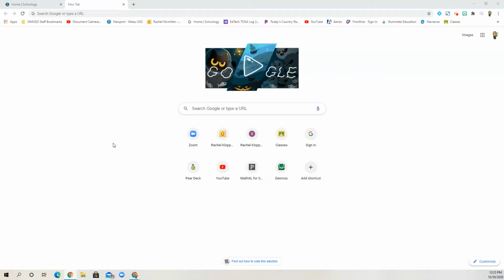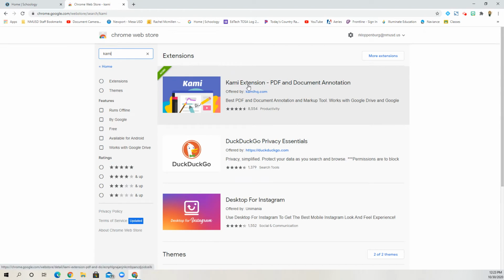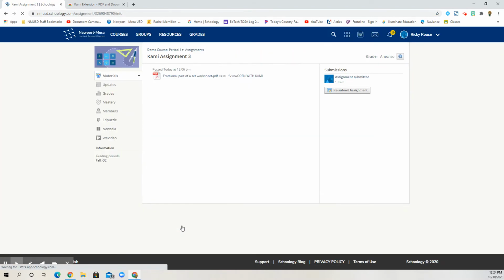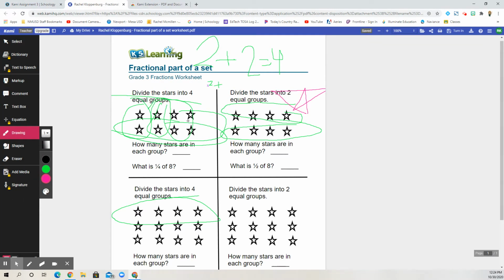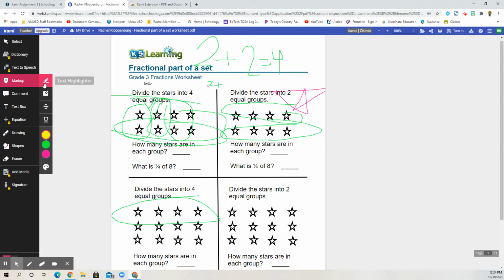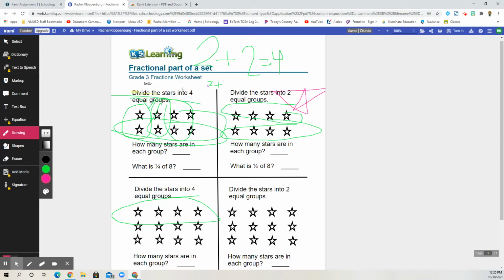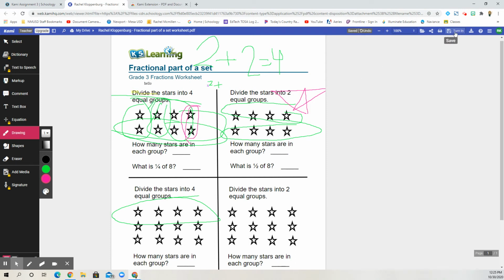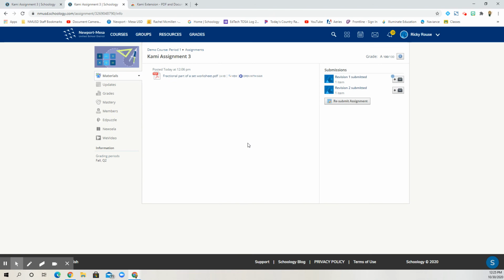Schoology: Student Kami Tutorial